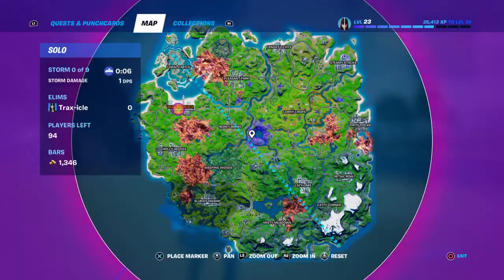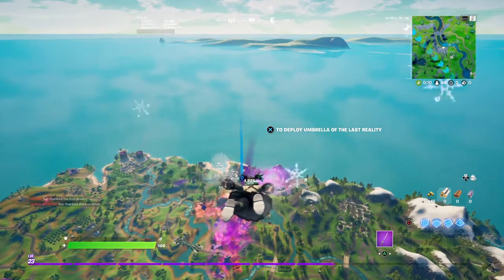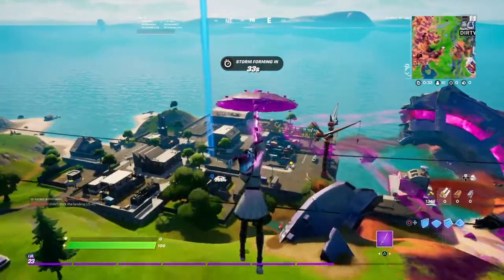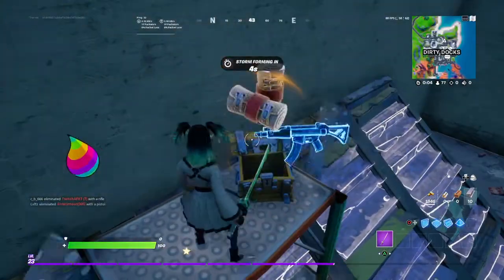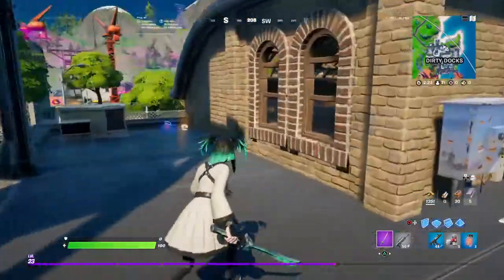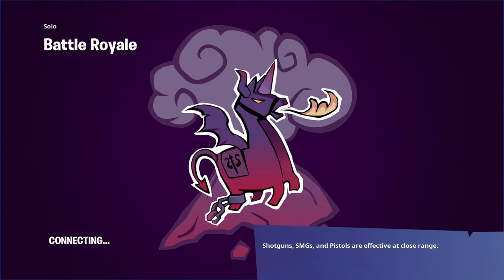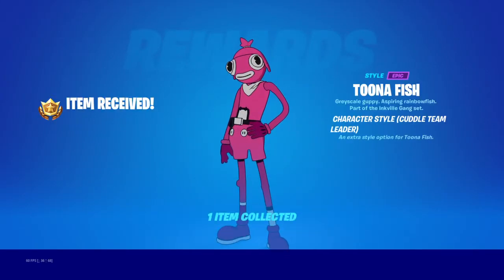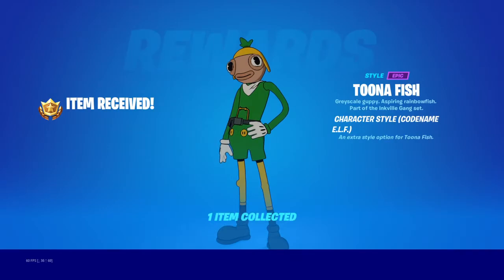Unlocking all Toona Fish Styles!! (Part 1)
Today I unlock all the character styles for Toona Fish!